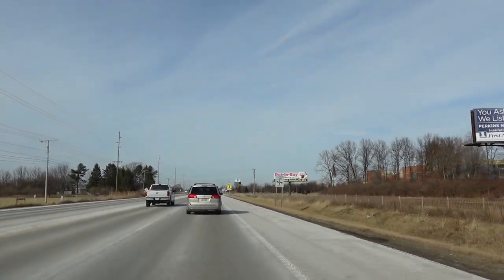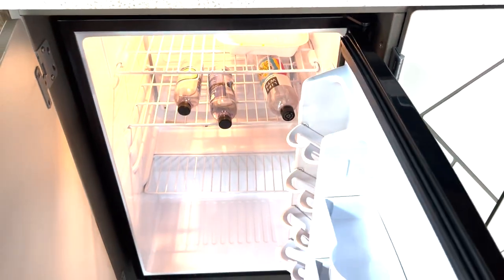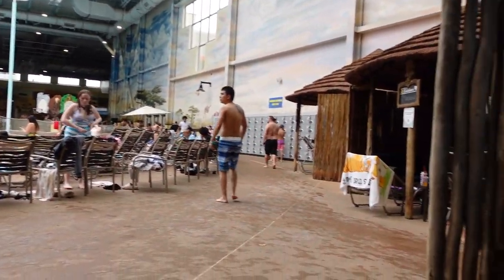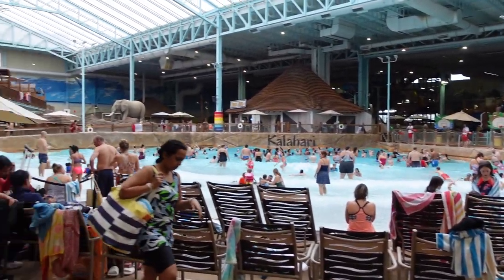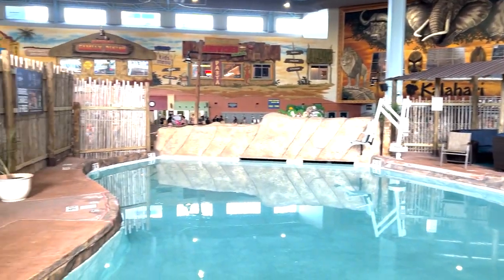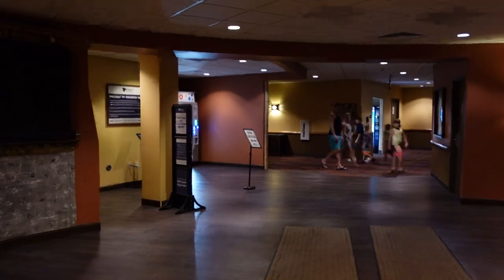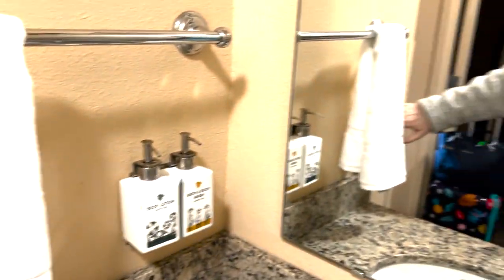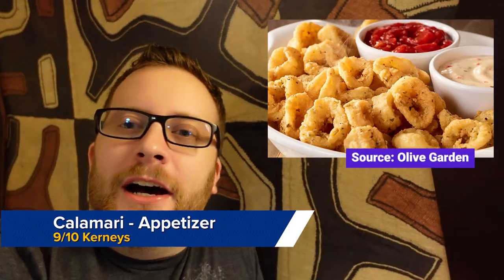Sandusky Kalahari - INDOOR CABANA REVIEW!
Welcome back to Kerney-cation! To start off the new year, we visited Kalahari Waterpark and Resort in Sandusky! During our visit, we stayed the night in a Queen room, rented a Cabana, and checked out everything new since our last visit!